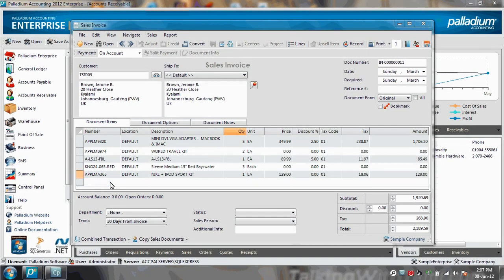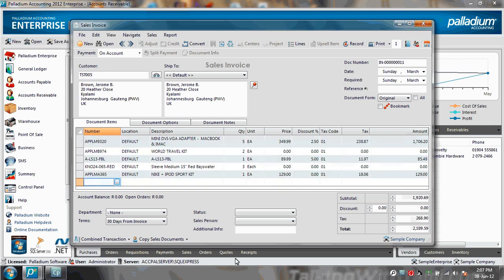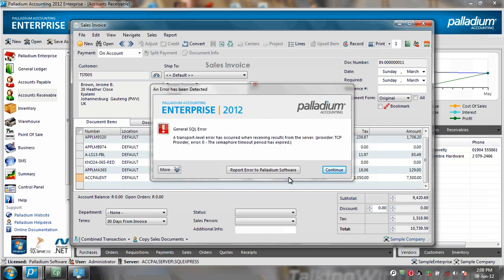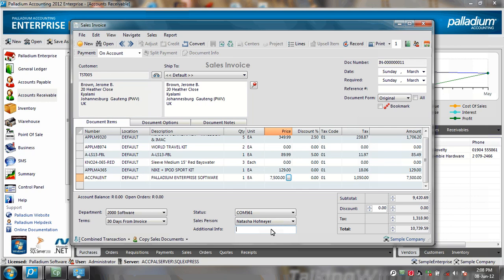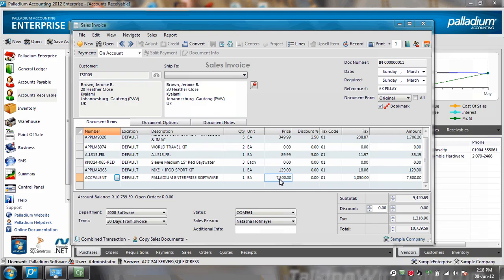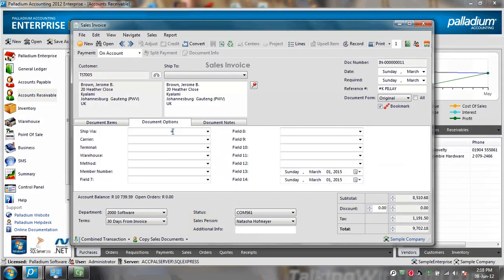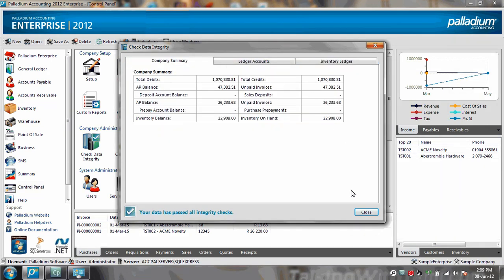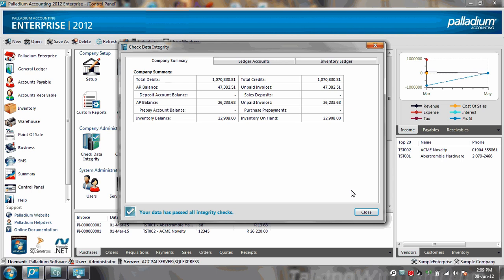Palladium Accounting Dynamic DB Connectivity with Embedded VPN